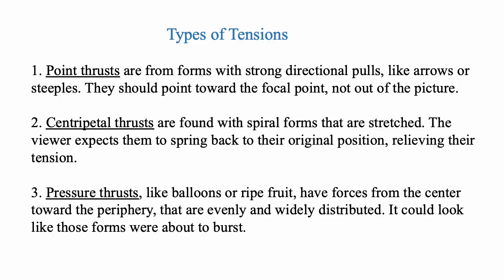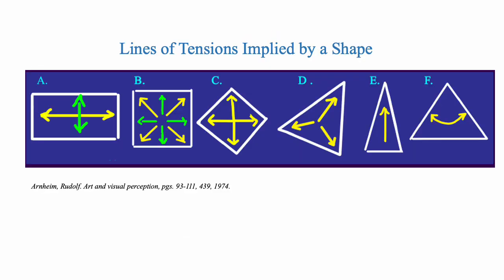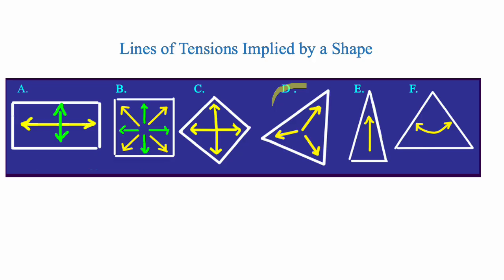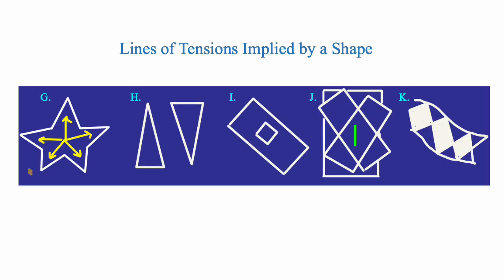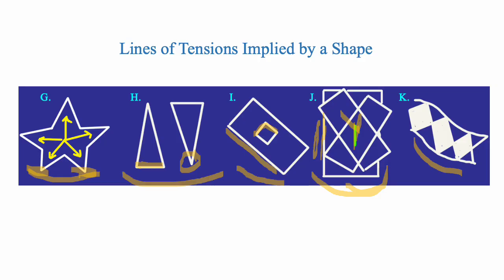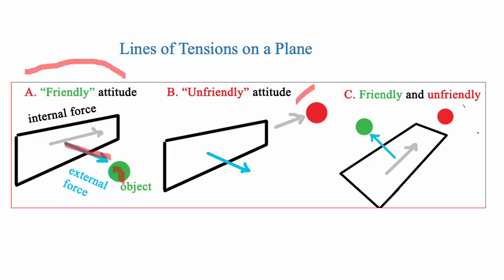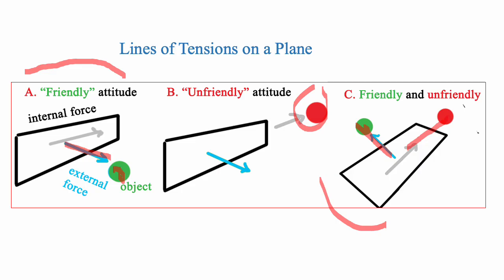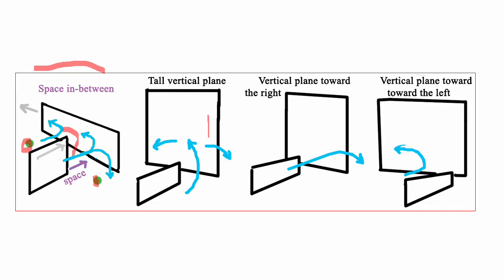88. How shapes and planes create tension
Link to book
I discuss 11 common shapes and their internal tensions. Then I talk about 12  situations with planes, describing "friendly" positions with tensions and "unfriendly" positions without tensions.